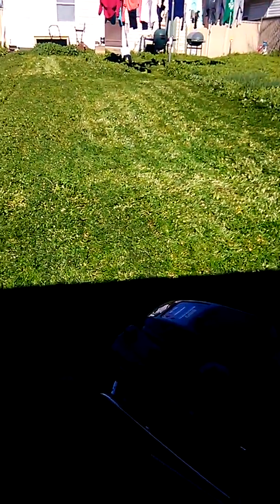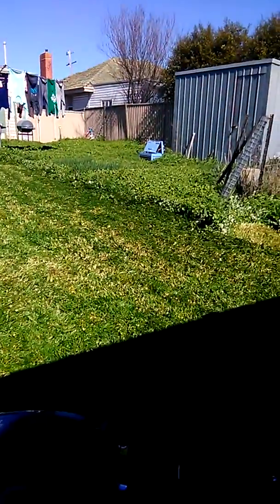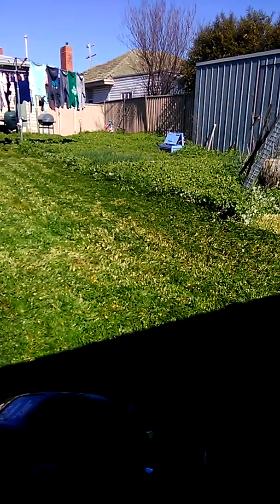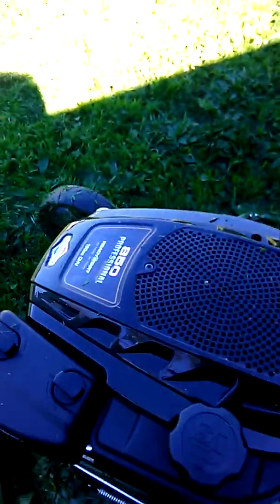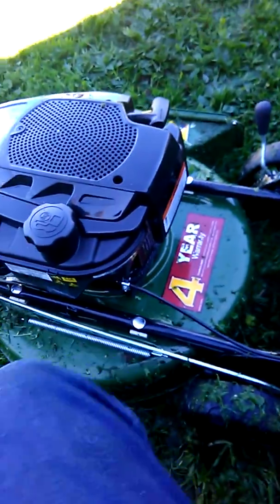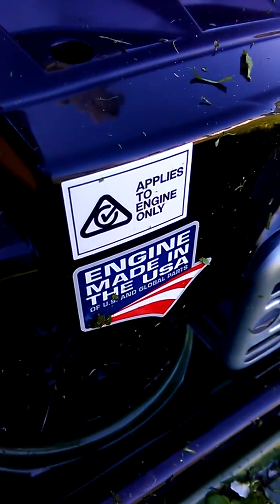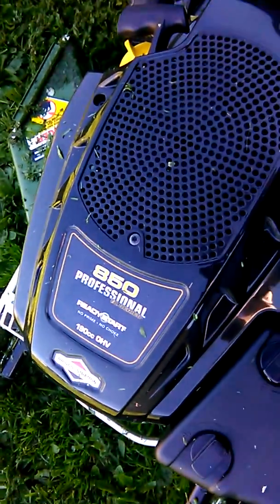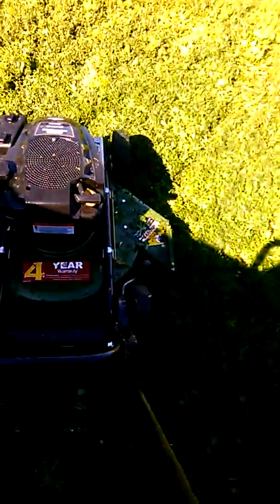Briggs & Stratton 850 professional I/C Massport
My new mower I brought, she does the job I need it to do and half the time. Costed me $799.